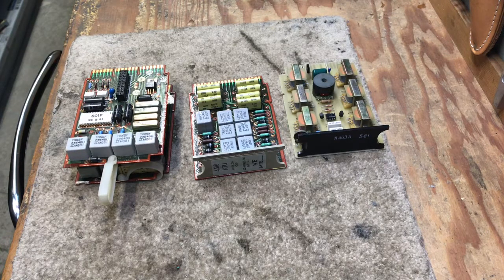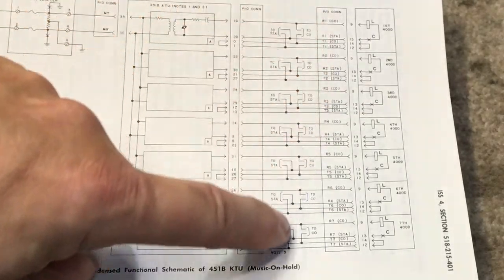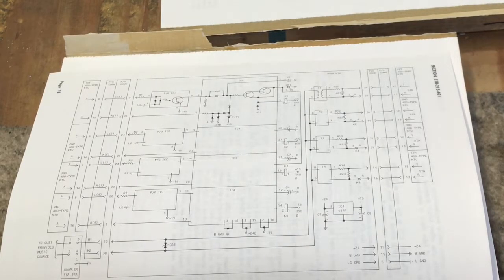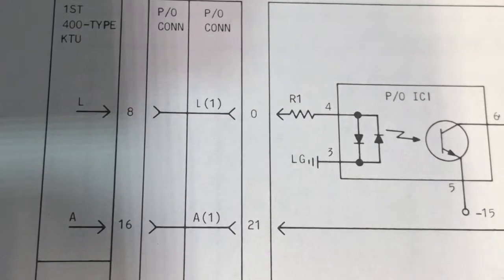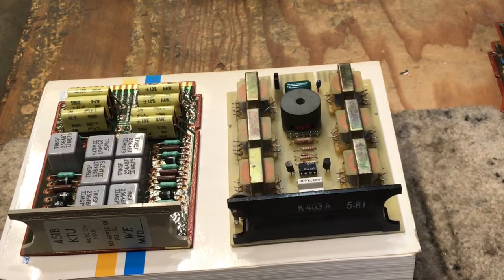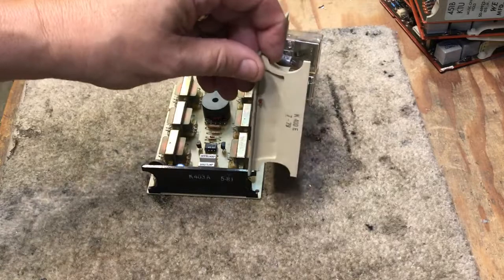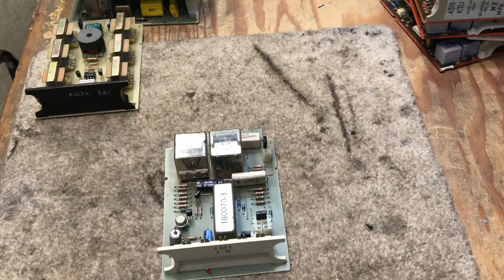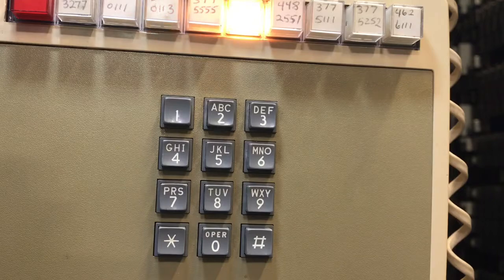Music on hold for 1A2 key telephone system's, ITT and AT&T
A video about MOH using different cards.
(I made A error ALL card edge connectors are gold plated contact's not silver)
Also I tested a bunch of 400 series KTU's connected to a WECO 451 card.
AE 1400d and 1400f, ITT 400d, S C 400d, all worked well with the 451 MOH card. The ITT 400E and WE 400H did NOT work with the 451 card.